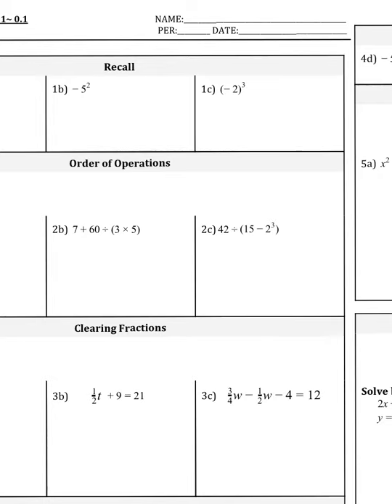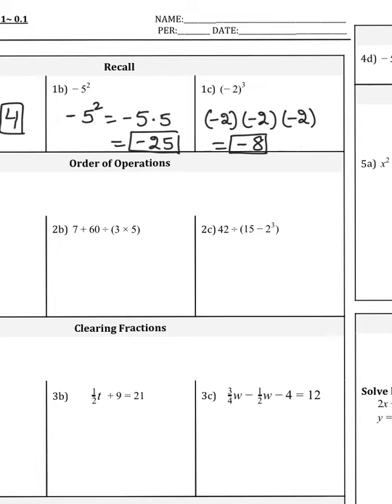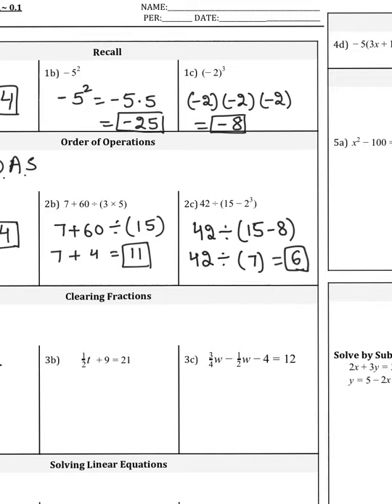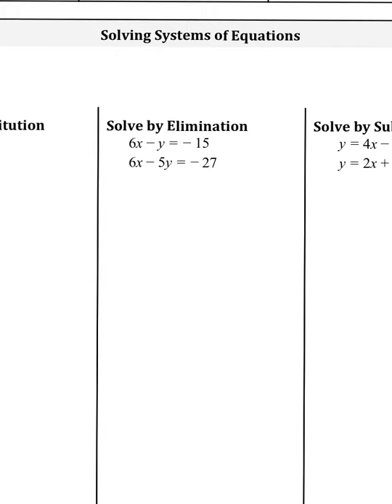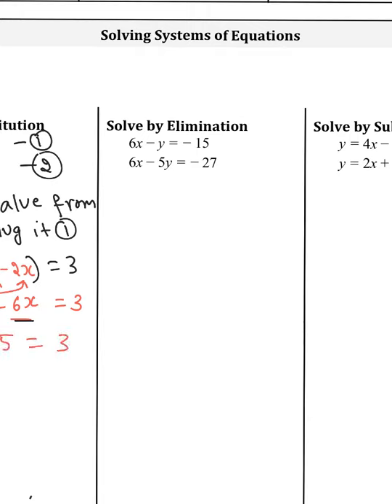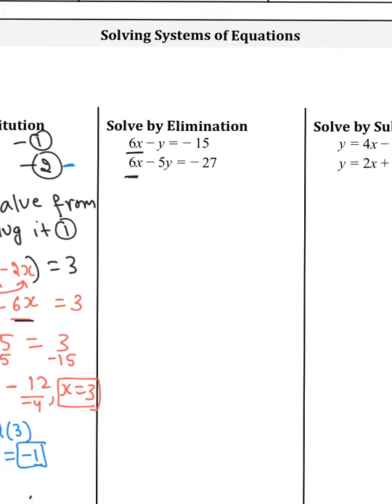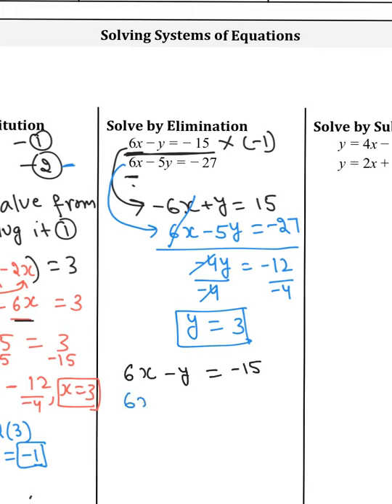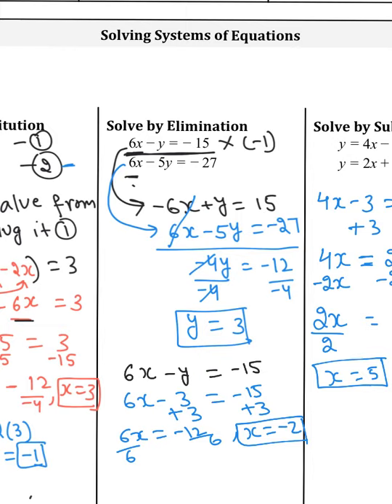CW Review Notes of Alg 1-0.1_ Solving System Of Eq